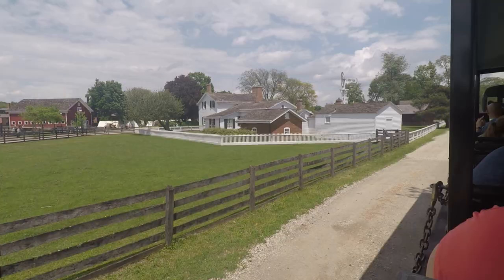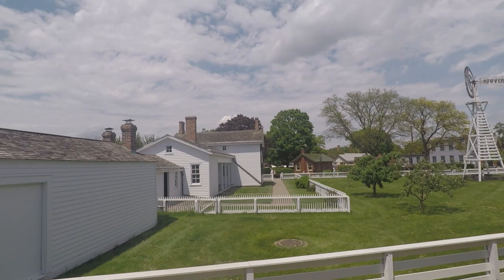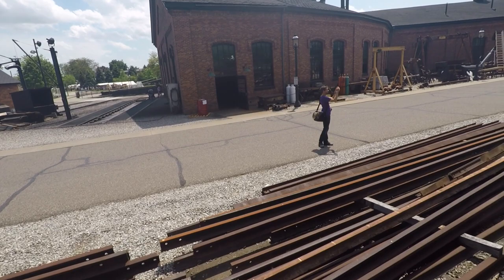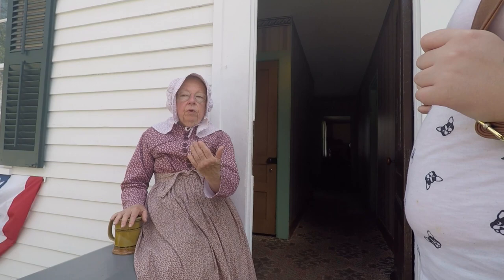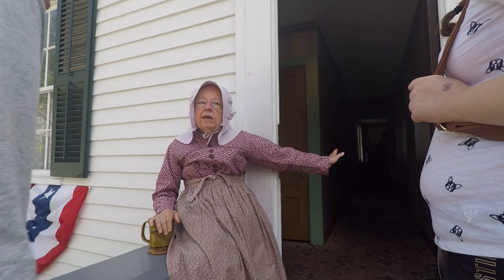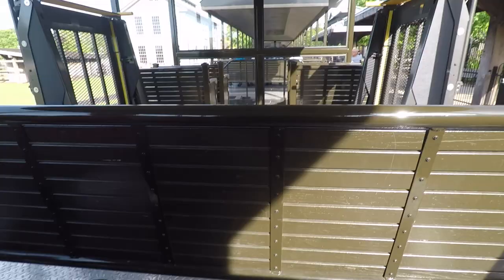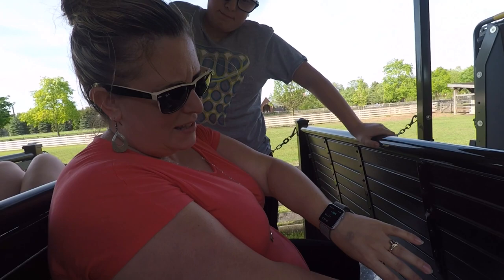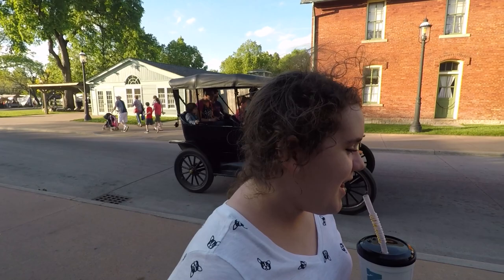Best Tour of the Greenfield Village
Here is a tour of the Greenfield Village located next to the Henry Ford Musem in Dearborn, MI. Spend a few mins with us in this travel vlog and go back in time to when they had Model T Fords roaming the streets. You will also see many Civil War actors in this video.

MY GEAR I USE:
My Camera Kit
My Camera I Use
My Mic
My Smartphone Camera
My Mic for Smartphone
My Editing Software
My GoPro
My Tripod
My Bendy Tripod
My Small Tripod
My Smartphone Tripod
My Lighting Kit
My Backpack
My Desktop
My Laptop
My Small Gaff Tape

Be Creative!